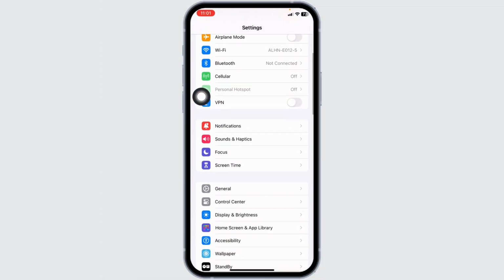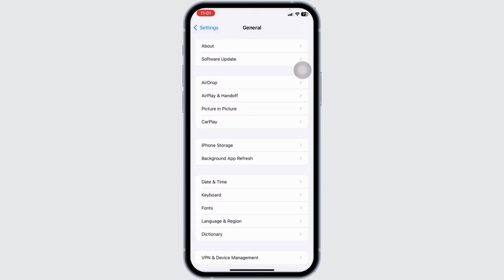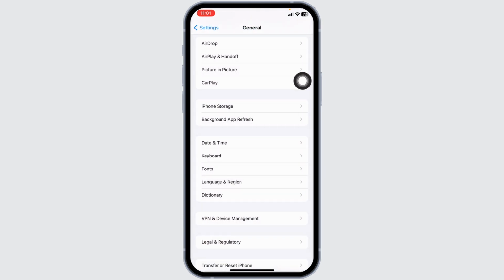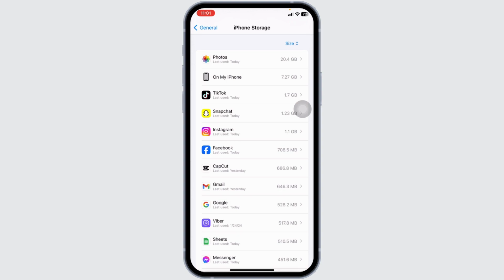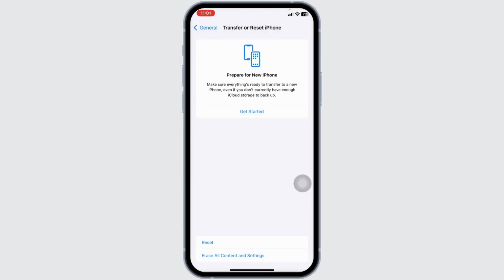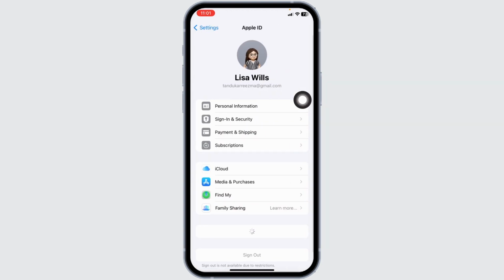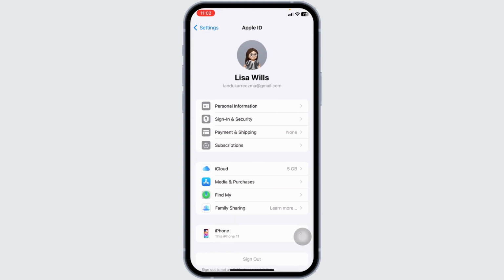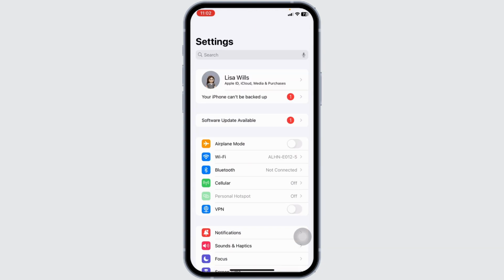How To Fix This App Could Not Be Installed Because Its Integrity Could Not Be Verified iOS 17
In this tutorial, we'll provide you with a step-by-step guide on how to troubleshoot and resolve the "Integrity Could Not Be Verified" issue on iOS 17, allowing you to successfully install the apps you need.

👋 Welcome to Official Help Desk! In this video, we'll guide you through the process of fixing the error message "This App Could Not Be Installed Because Its Integrity Could Not Be Verified" on iOS 17. If you're encountering this error while trying to install apps on your iPhone or iPad, this tutorial is perfect for you.

Key topics we'll cover:
- Why you might encounter the "Integrity Could Not Be Verified" error on iOS 17.
- Step-by-step instructions for fixing this error and installing apps.
- Tips for ensuring a smooth app installation process.

🔗 If you have any questions or need further assistance with resolving the "Integrity Could Not Be Verified" error on iOS 17, feel free to leave a comment below, and we'll do our best to assist you.

📱 Timestamps:

0:00 - Introduction
0:05 - How To Fix "Integrity Could Not Be Verified" Error on iOS 17
0:15 - Step-by-Step Troubleshooting